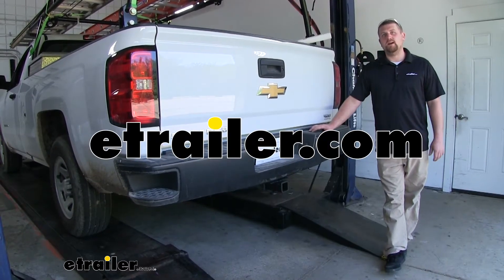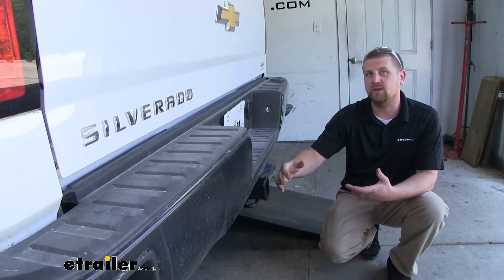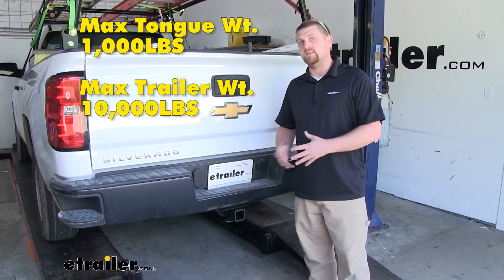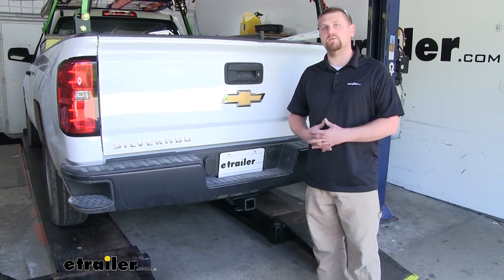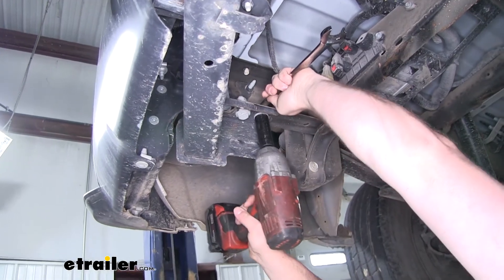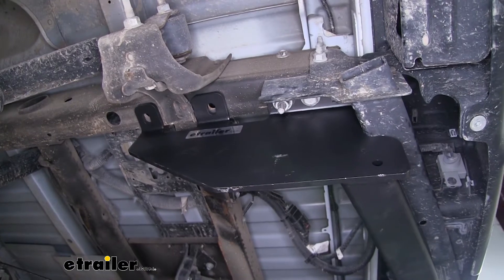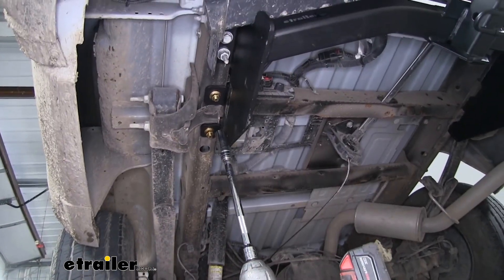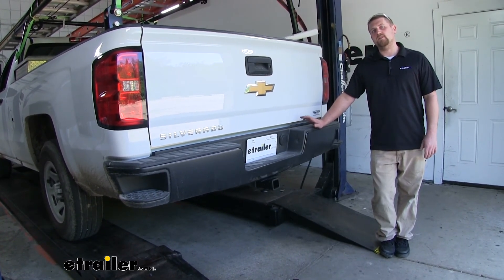Mount: etrailer Trailer Hitch Receiver on a 2016 Chevrolet Silverado 1500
Ryan:               How's it going Ryan here at etrailer.com. Today on our 2016 Chevrolet Silverado 1500, we're going to be taking a look at and showing how to install the etrailer.com Class 4 trailer hitch receiver. Now right off the bat, one of the main things that separates this hitch from any of the others out there is its finish. It's going to be a matte black carbide finish, which is very scratch-resistant, rust-resistant, and it's going to stay looking good for a long time.This is going to be a great choice if you truck doesn't have a hitch at all, or if the current one you have is rusty or beat up, or if the one currently on your truck doesn't meet your weight capacity needs. This truck's a perfect example on how this is going to make your life a little bit easier. Now he's going to be able to take all his equipment out of the bed of the truck, maybe throw it on a trailer, free up some space and make it easier to get to.

Then on the weekend, if he wants to take his boat down to the river, he's going to have no problem doing that.Now it's just going to give us some pretty good clearance too. What I mean by that, the end of the hitch is going to sit about flush with our bumper, so if you do happen to want to use some folding accessories, not going to have any problem doing that. Now this is a Class 4 hitch, so we're going to have that 2" by 2" receiver tube opening, and a reinforced collar for extra strength. It's going to have the standard size 5/8 pin hole. Now a pin and clip is not included but if you need one, you can find here at etrailer.

The safety chain loops aren't going to be huge, but they are going to give us enough room to use just about any size hook that you might have.Now as far as the hitch's weight capacities go, it's going to have a 1,000 pound maximum tongue weight rating. That's going to be the amount of weight pushing down on the hitch. That's going to be more than enough for just about any accessories that you'd want to use. Now as far as the maximum gross trailer weight rating goes, that's going to be 10,000 pounds, or the amount of weight pulling on the hitch. That's the weight of your trailer plus anything you might have on it.

Now it can be used with a weight distribution system, which is a separate component. But if you are using one of those, the weight capacities do increase. The maximum tongue weight rating goes up to 1,200 pounds, and the maximum gross trailer weight rating goes up to 12,000 pounds. Now I do recommend checking with your Silverado's owner's manual to make sure your truck can pull that much weight.Now I'm going to give you a couple of measurements. You're going to use these to help figure out which hitch-mounted accessories to get.

From the ground to the top inside edge of the receiver tube opening it's going to be about 17". You're going to use that to figure out if you need to get a ball mount with either a drop or a rise. From the center of the hitch pin hole to the edge of the rear bumper is going to be about 3". You're going to use that to help figure out if any inaudible 00:02:53 accessories you might have can be stored in the upright position without contacting the bumper.Now as far as the installation goes, it's relatively straightforward. You should have no problem getting it done at home. Speaking of which, let's go ahead and put it on together now. To begin our installation, we're going to want to lower our spare tire to give us a little more room to work. To do that, you'd open up your cap, take your key, pull out the lock cylinder, and then we can go upfront and grab our spare tire tools and get it lowered.Now here underneath the truck we're going to come to our frame rail, and we're going to have two factory hardware that we need to remove. We're going to have a bolt here and a stud with a nut on it. I'm going to use a 21mm socket and wrench to remove this nut. Then I'm just going to use our 21 to pull this bolt out. If that nut does break free up top, just grab your wrench, will hold it in place. Now the other side is set up the same way, so we'll just repeat that process over there.Now with an extra set of hands, we'll grab our hitch and line up all the holes. Once we have it in place, we can use that factory hardware we just removed to secure it. It's a good idea to get one started on each side. That way, the hitch will support itself while we work on the rest of the hardware